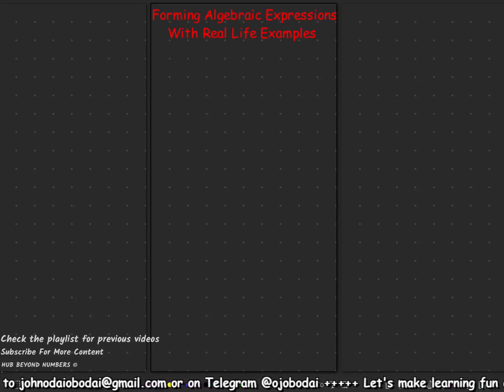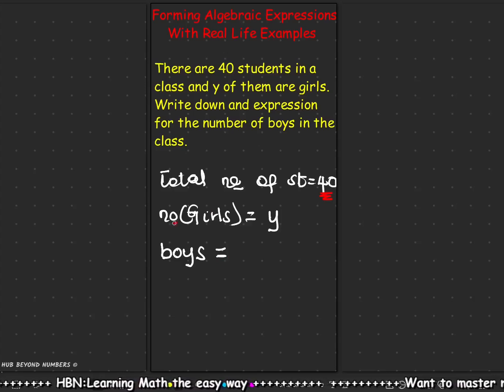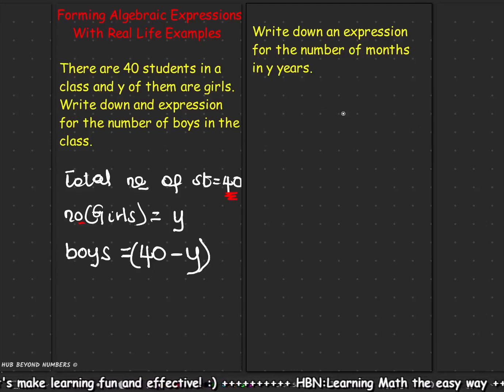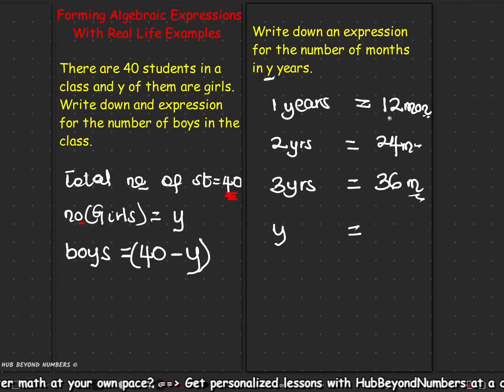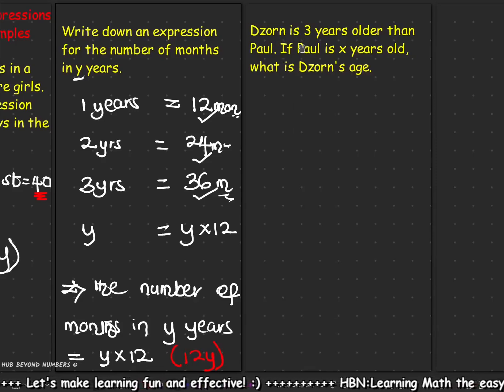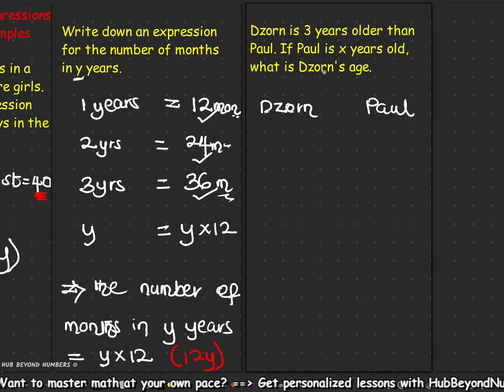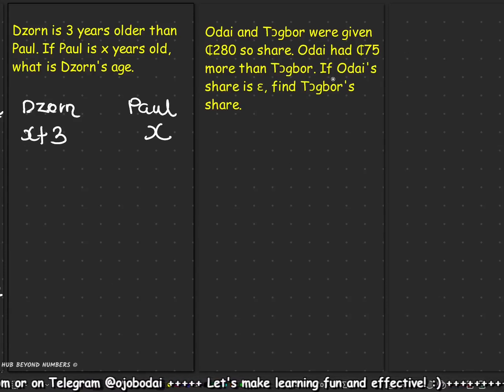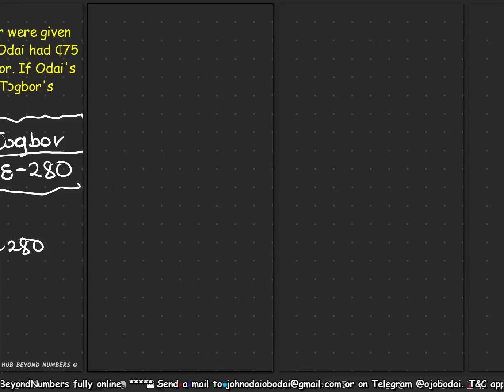Forming Algebraic Expressions Using Real Life Examples!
Want to understand how algebra connects to real life? 🤔 In this video, we explore how to form algebraic expressions using real-life examples! 🚀
You'll learn:
✅ How to translate real-world problems into algebraic expressions
✅ Step-by-step examples for better understanding
✅ Tricks to make algebra simple and fun!

📌 Timestamps:
⏳ Intro – 00:00:00
📝 Example 1 – 00:01:02
📝 Example 2 – 00:02:27
📝 Example 3 – 00:04:29